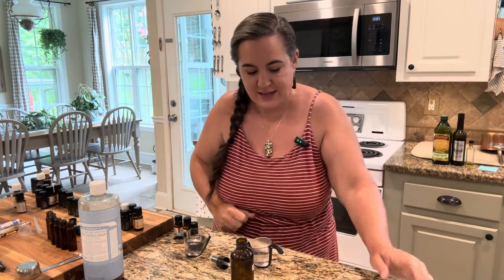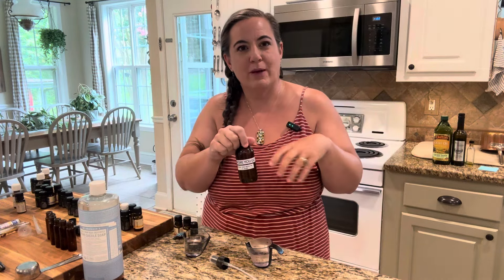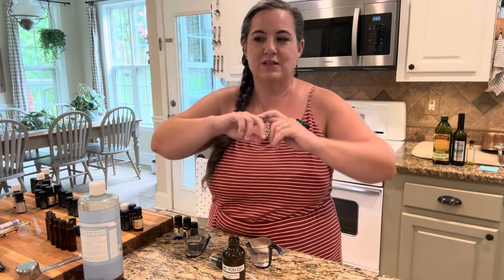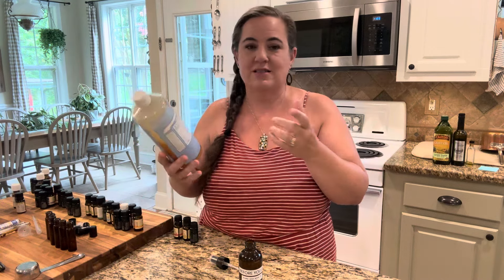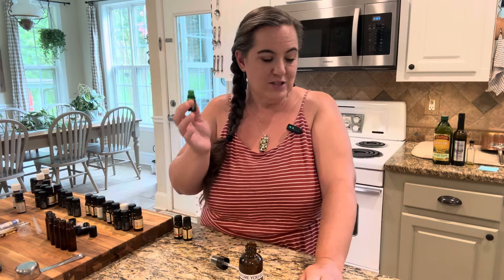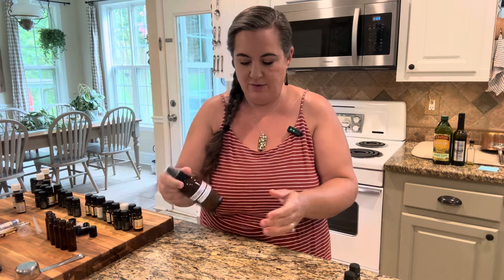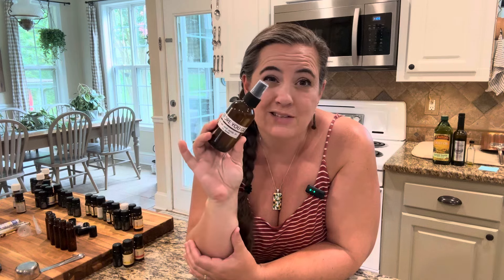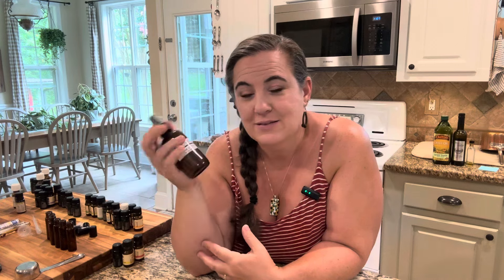Poo Pourri Poop spray dupe using essential oils - Christmas in July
In an 8 oz container
4 oz water
4 oz witchhazel, vodka or rubbing alcohol
2 teaspoons castile soap or dish soap
30 drops of your favorite essential oil combo
I love this brand of oil

You can also make this in half batches and put in a smaller sprayer

we like
10 each of the below. Please note these are three different recipes.
-bergamot, lemongrass and grapefruit
-eucalyptus, peppermint and lavender
- lemon, rosemary and spearmint